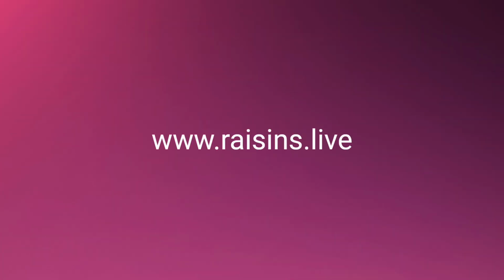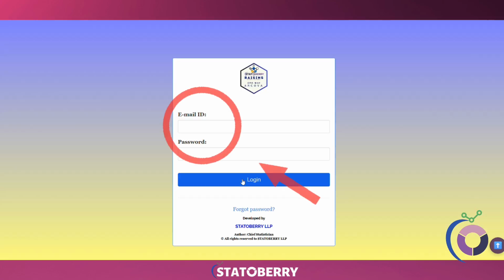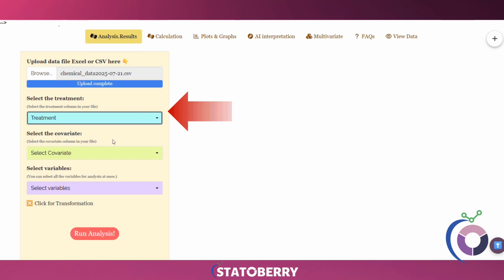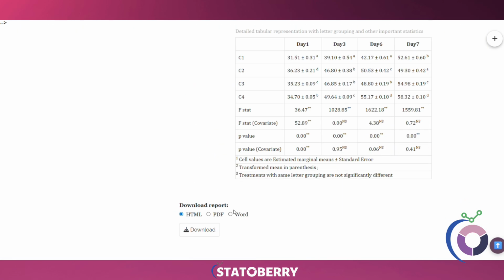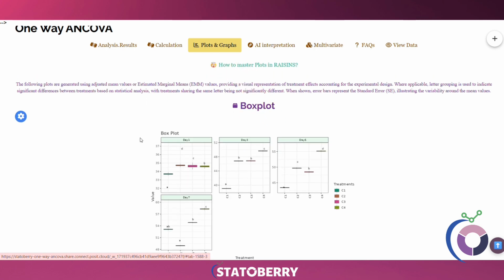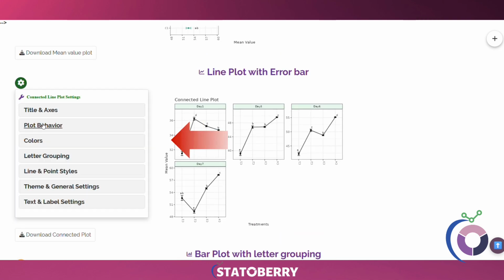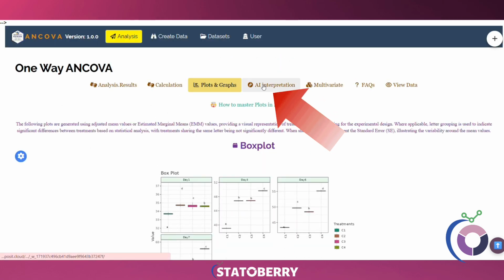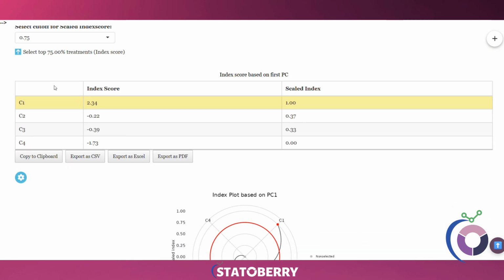RAISINS One Way ANCOVA In CRD Tutorial | Statoberry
Learn how to perform One-Way ANCOVA in a Completely Randomized Design (CRD) using a real-world raisins dataset!
This tutorial breaks down the concept of Analysis of Covariance (ANCOVA) and shows how it’s applied to control variability and improve experimental accuracy in agricultural research and statistics.

One-way ANCOVA
ANCOVA in CRD
raisins ANCOVA
statistical analysis
analysis of covariance
CRD design
design of experiments
agricultural statistics
covariate analysis
ANCOVA explained
ANCOVA step by step
experimental design statistics
how to do ANCOVA in CRD
ANCOVA in CRD tutorial raisins
how to do ANCOVA in CRD in statoberry